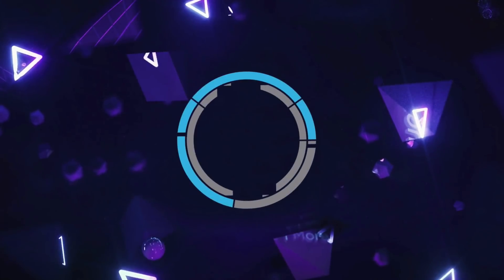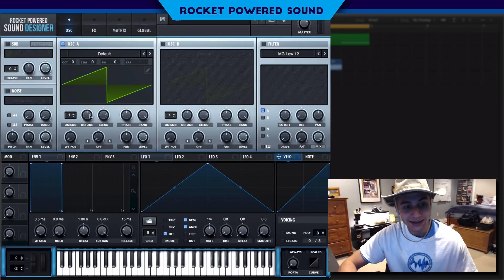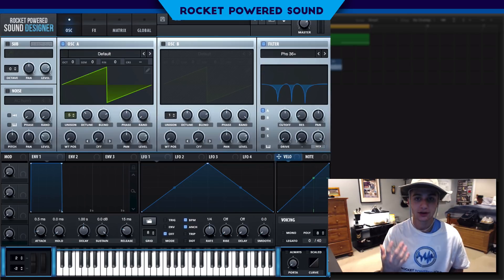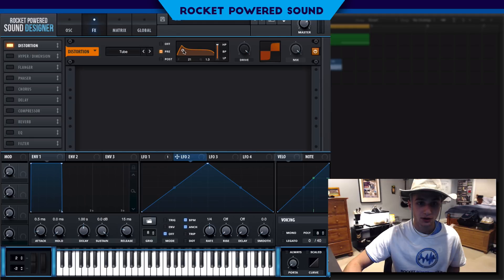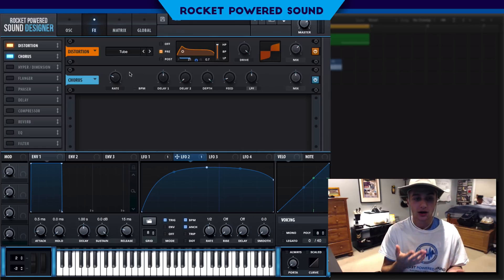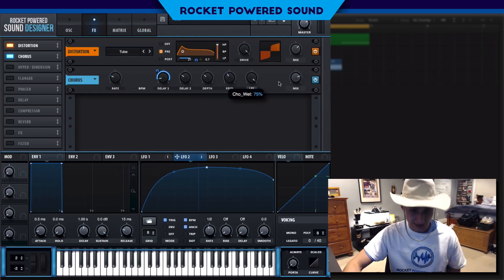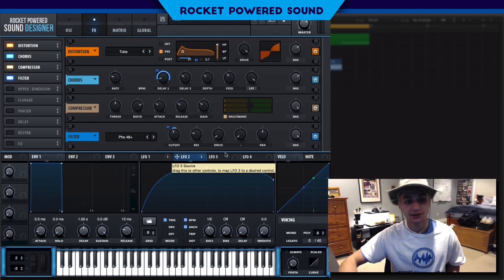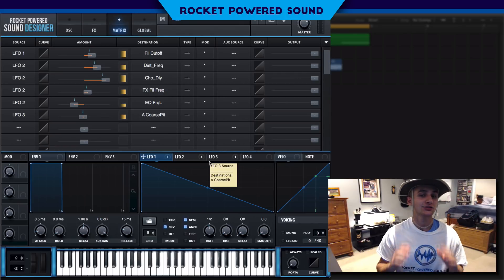MAKING THE GETTER "SOLO" GROWL BASS IN SERUM TUTORIAL (FREE PRESET)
Serum tutorial on how to make the dubstep growl from Getter "Solo".